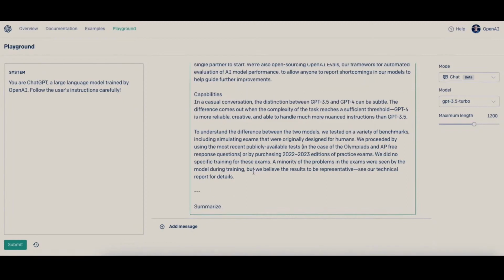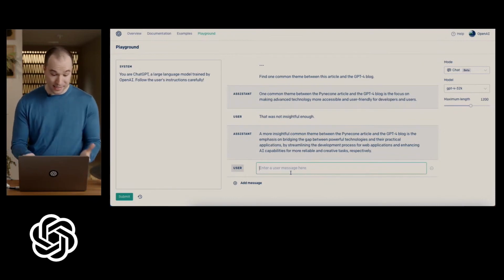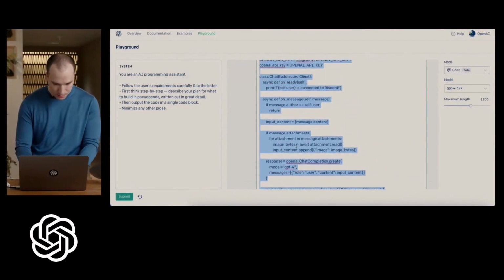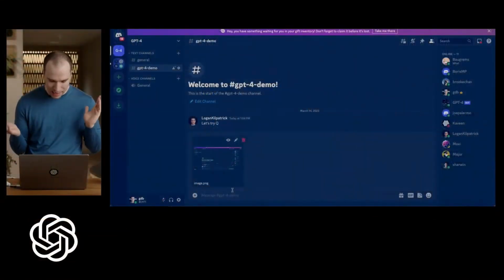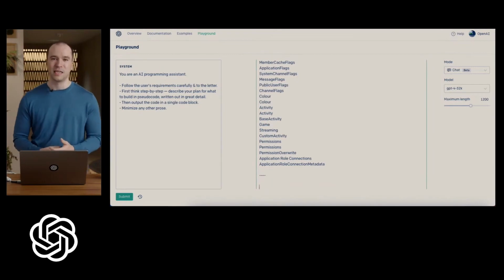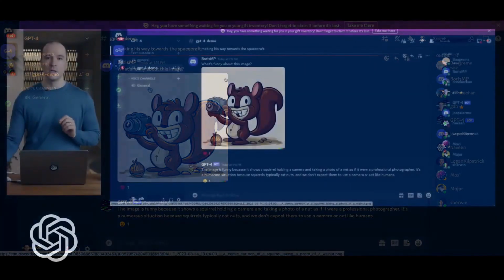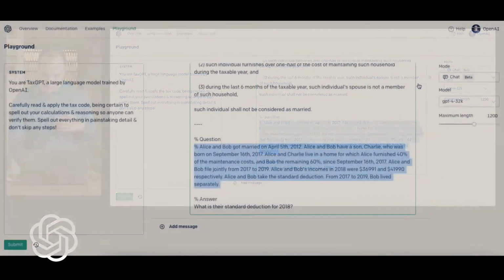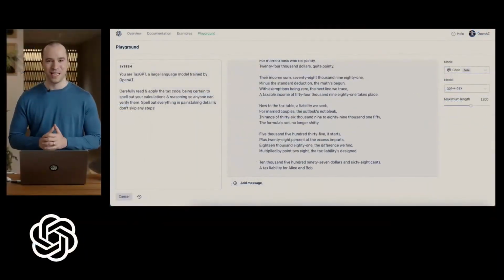GPT4 Released: DEMO Highlights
GPT4 (LLM AI) was released 14 March 2023. Here are the highlights of the OpenAI demo.